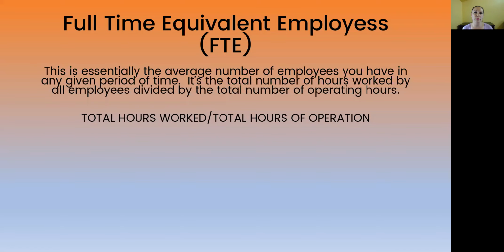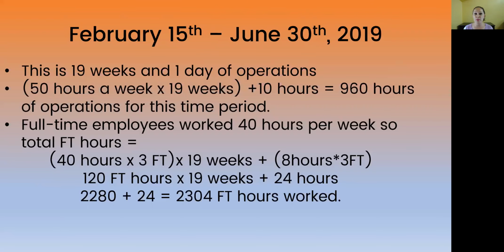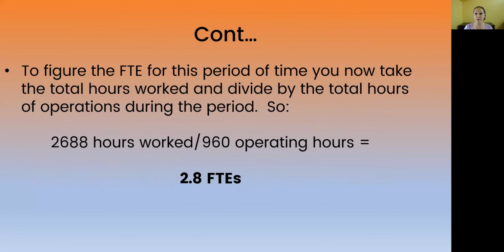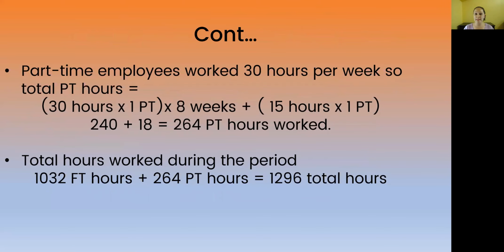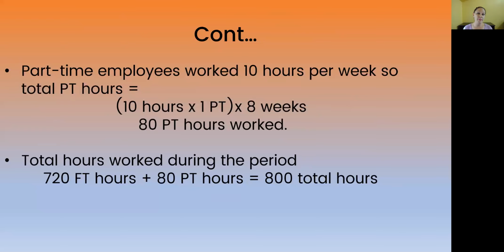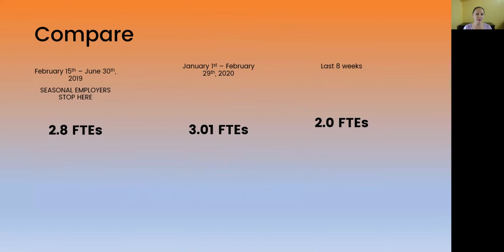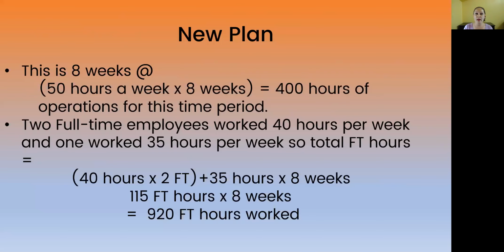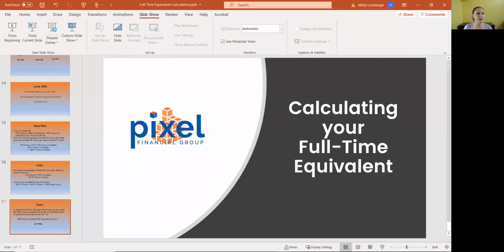FTE Calculation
If you are using, or planning to use the PPP loan, this is ESSENTIAL information!